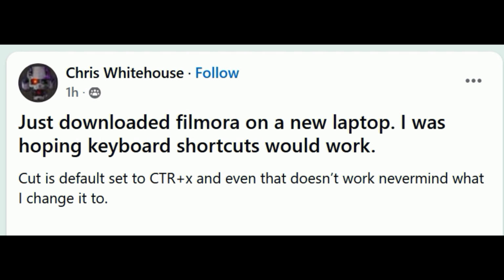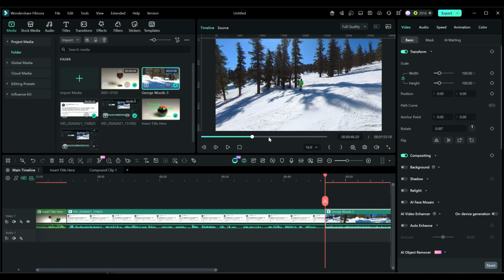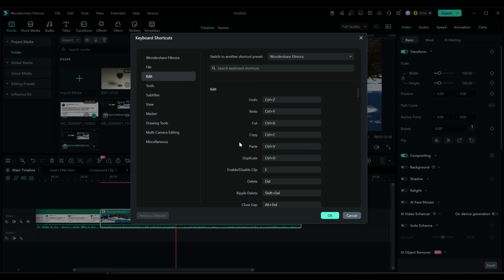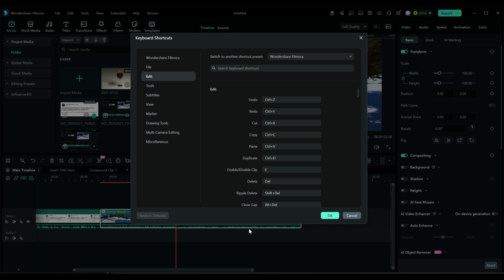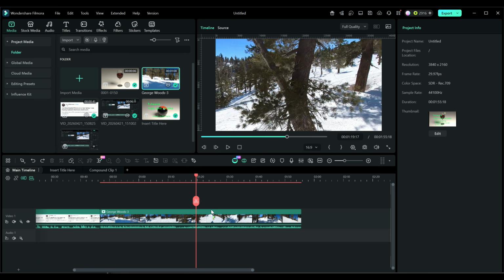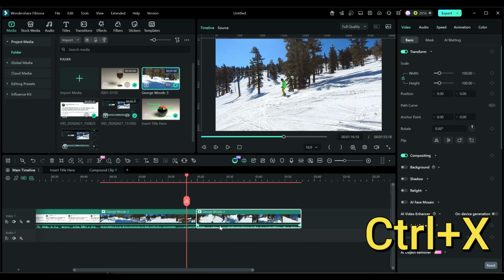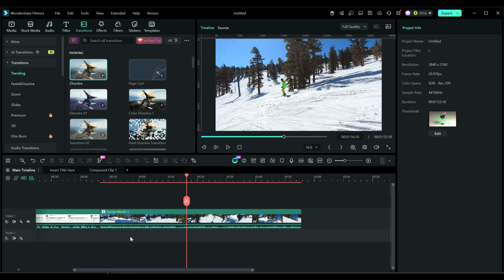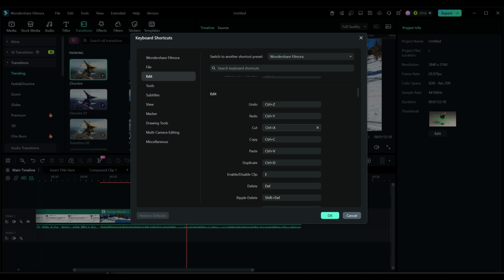Understanding keyboard shortcuts in Filmora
Keyboard shortcuts is a great way to speed up your workflow in any project. Filmora is rich in keyboard shortcut and you can even program your own keystrokes in Filmora.  But first you need to understand the difference between the action and the keystrokes.  You can't apply new keystrokes to an action and expect the action to change.  Take a look at this video to find out why.